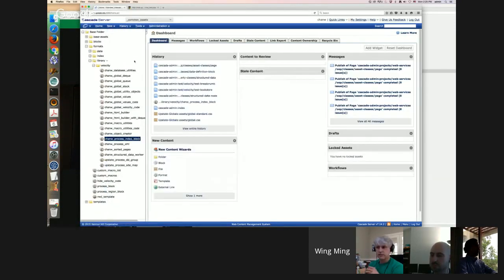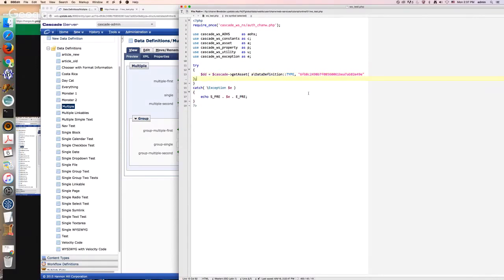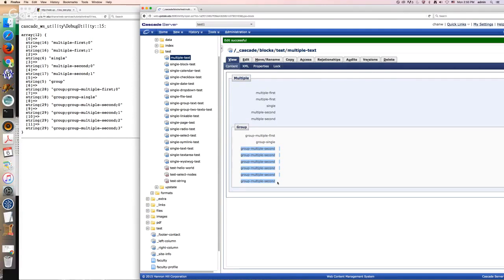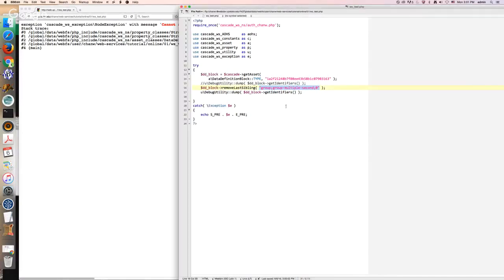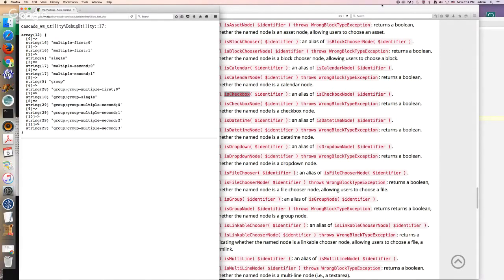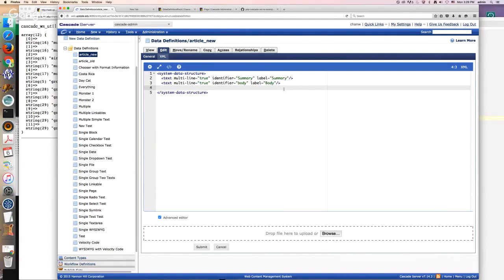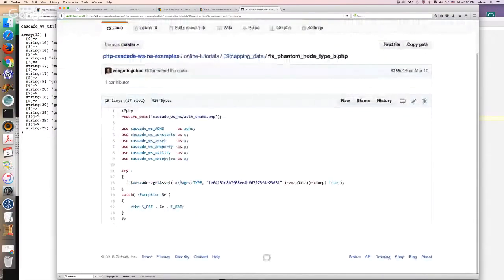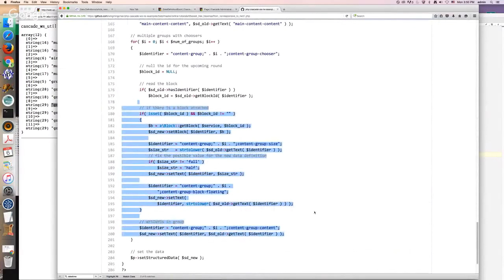Working with Data Definitions and Data Definition Blocks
13:39 code: read a data definition
- Definition, container, and phantom nodes
- Fields and nodes
- Multiple fields and multiple nodes
- Fully qualified identifiers of data definitions
- Fully qualified identifiers of data definition blocks
- Working with multiple nodes
  - The first node
  - Siblings
  - Inserting and deleting nodes
  - Swapping nodes
- Working with fields of various types